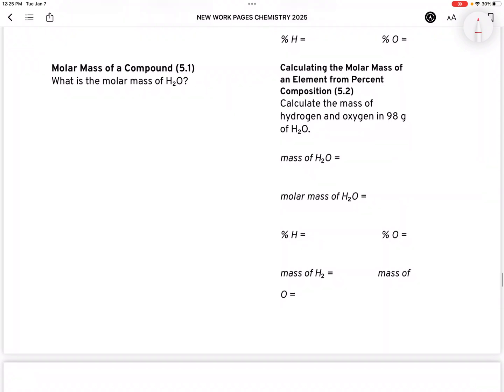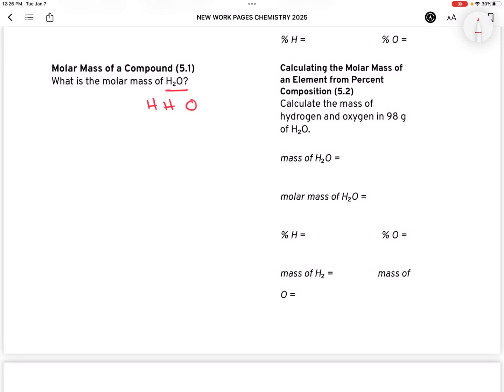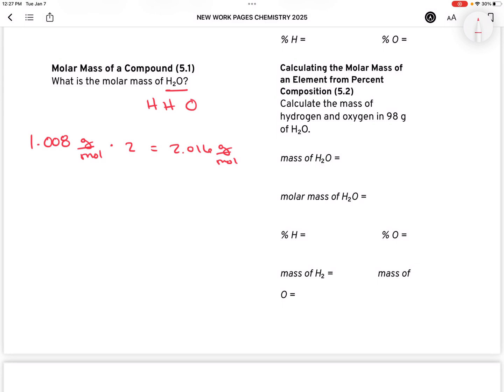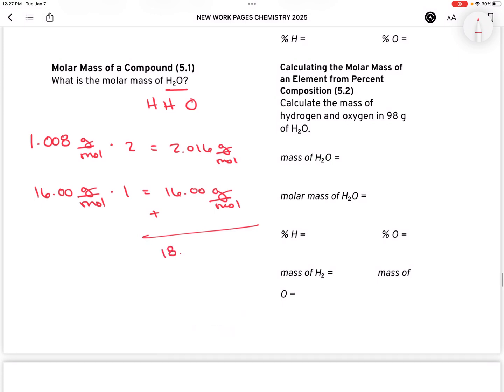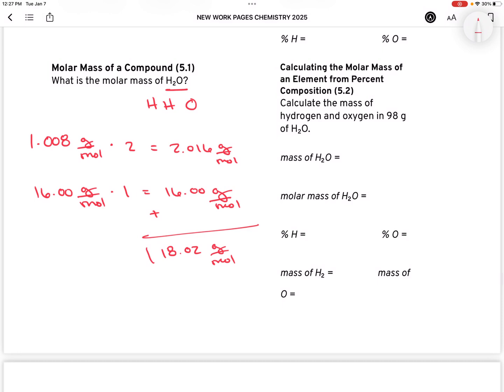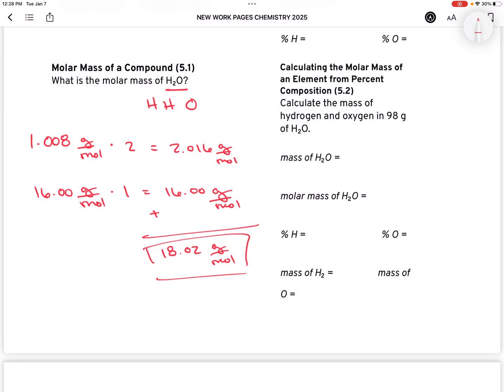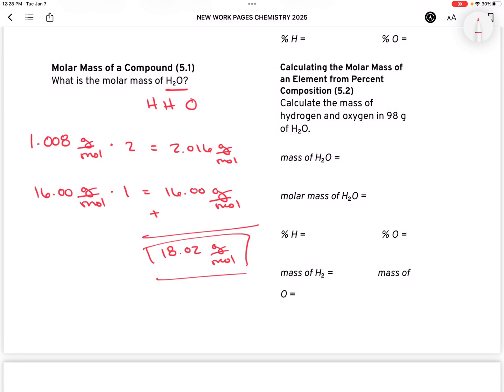5.1 Calculating Molar Mass